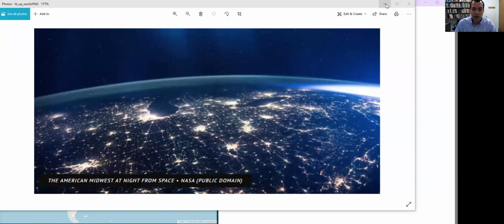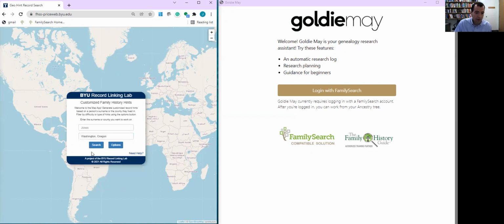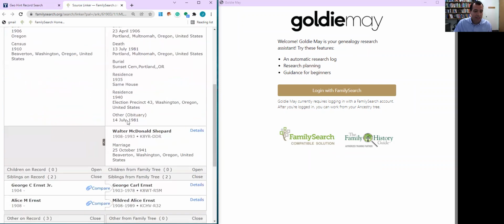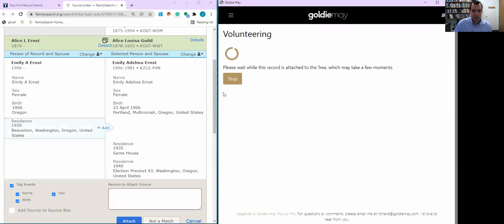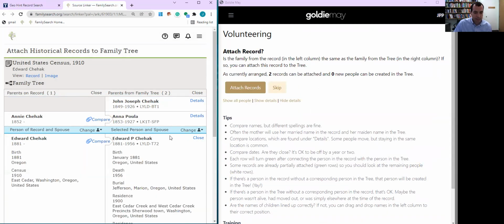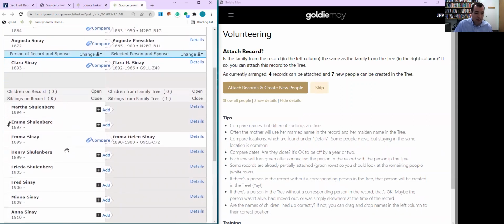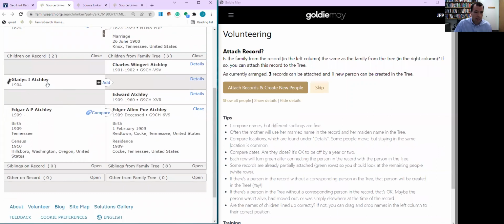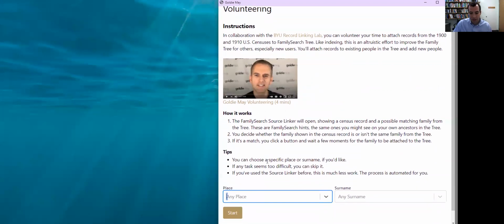Light up the Family Tree - Map App + Goldie May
This video shows how to combine the Map App with Goldie May to help grow the Family Tree for a specific community.
Goldie May is a chrome extension and you can access it by clicking the puzzle piece icon in the upper right of your browser and then clicking on Goldie May.